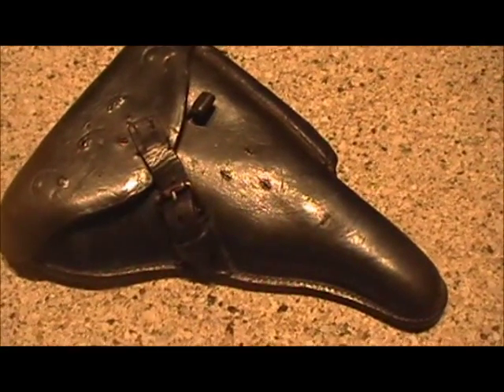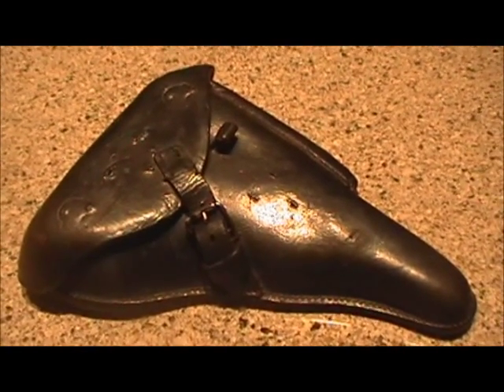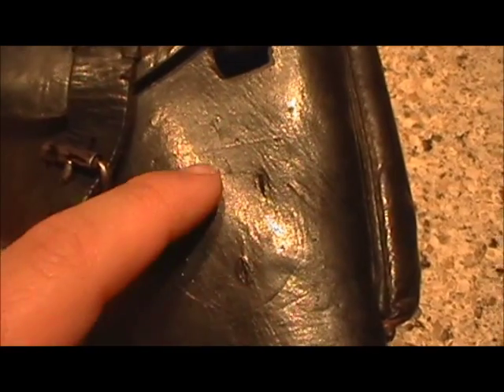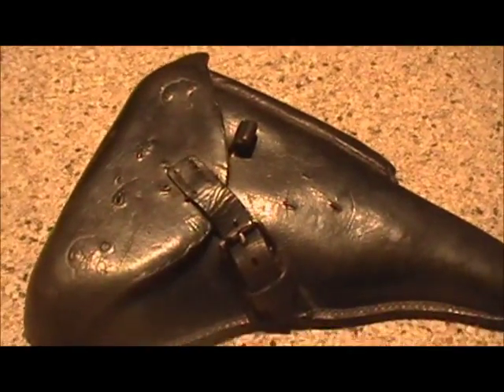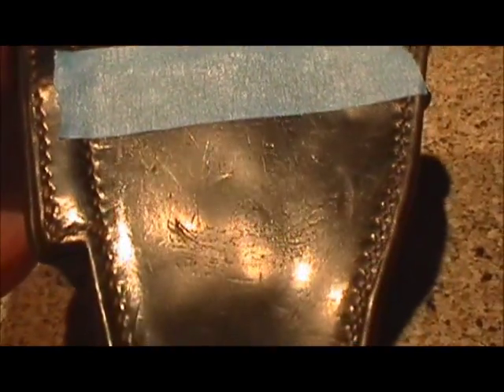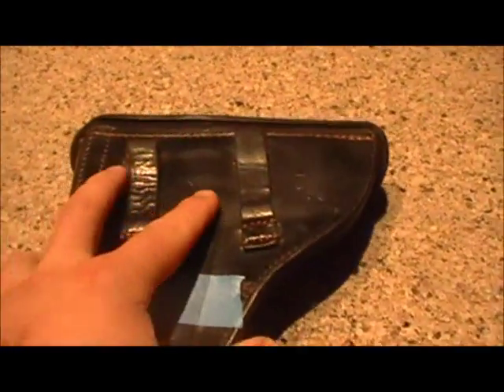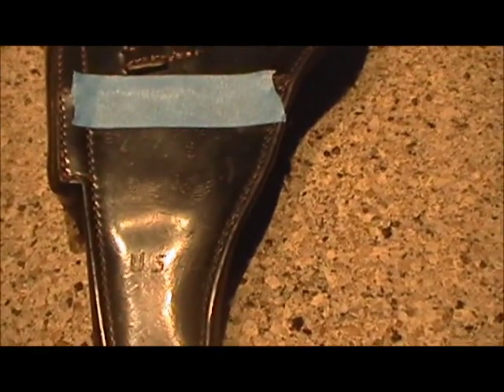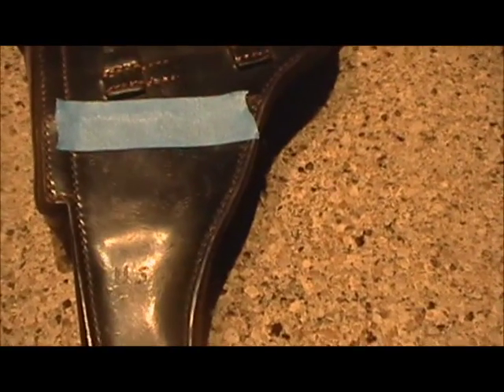Luger Holster and Video Response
This is a response for Ted and his book give away. Hopefully this will be in enough time to enter for it!

And it's also a presentation of this very interesting WWII artifact I found at a gun show. More will follow on this as well.